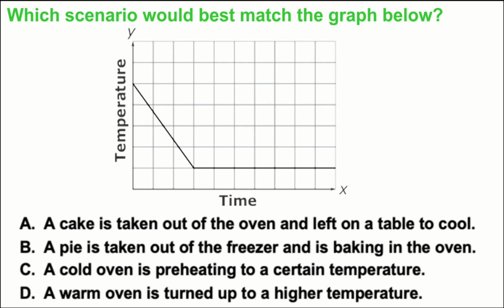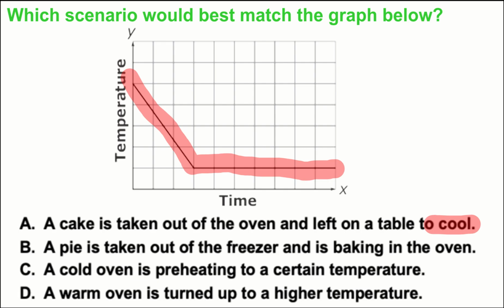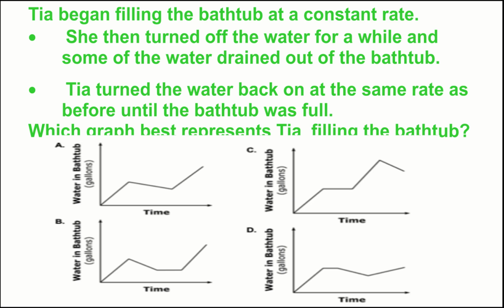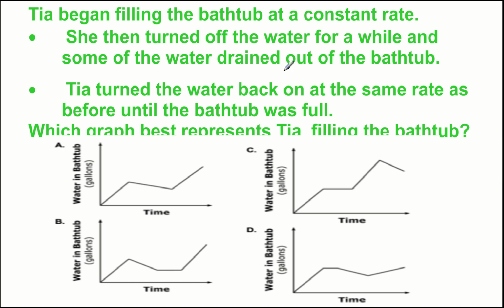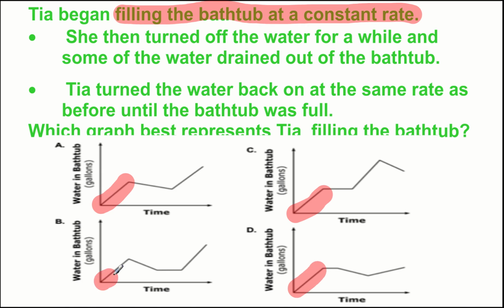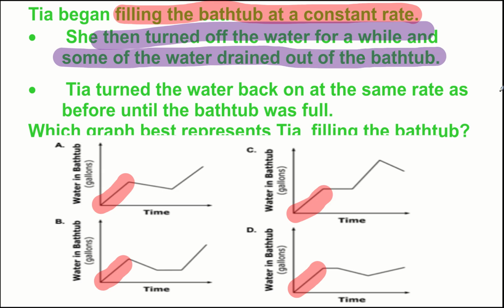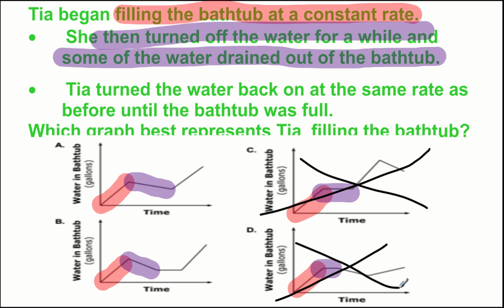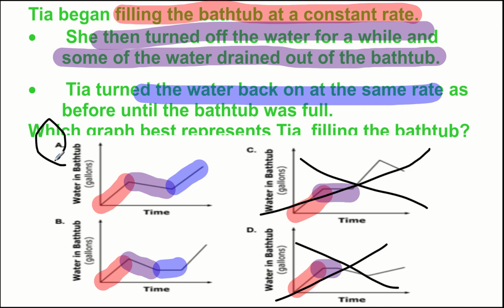8th Grade Math Cluster D Day 3: Scenario Functions 10/24/25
8th Grade Math Cluster D Day 3: Scenario Functions      10/24/25